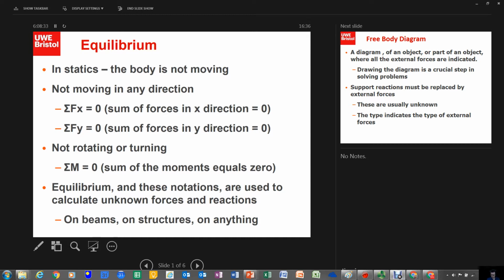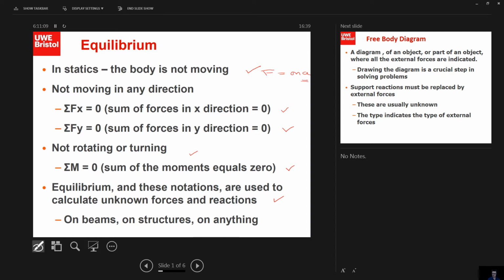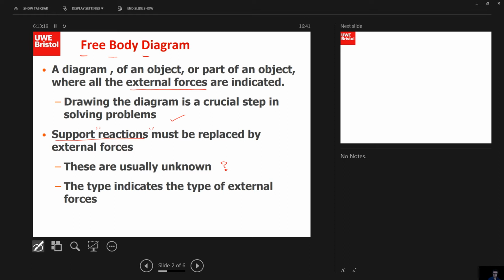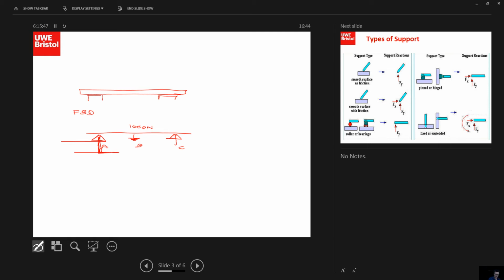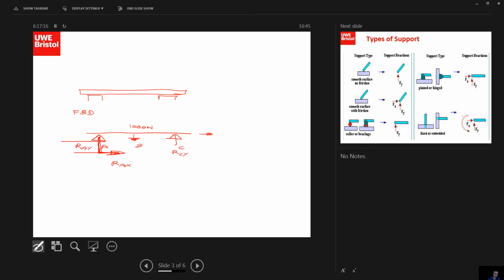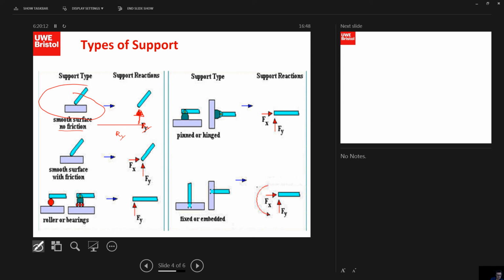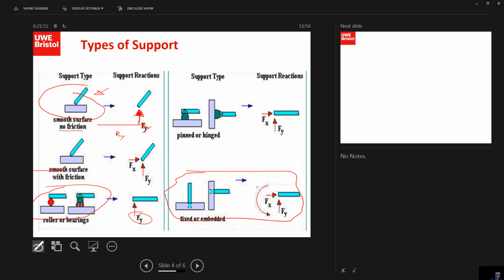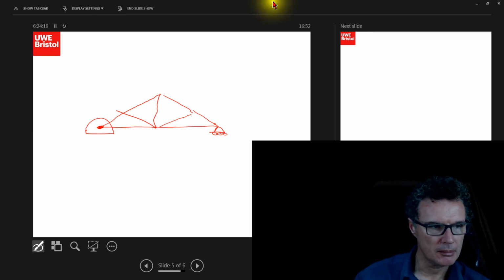UFMFH3-30-1 Flipped Teaching - Frameworks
UFMFH3-30-1 Flipped Teaching - Week 1 - Intro